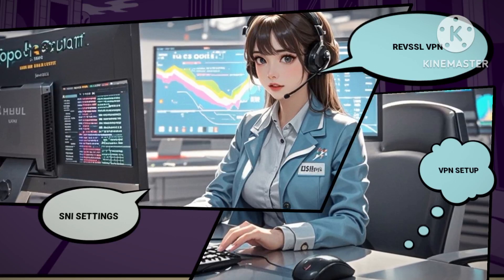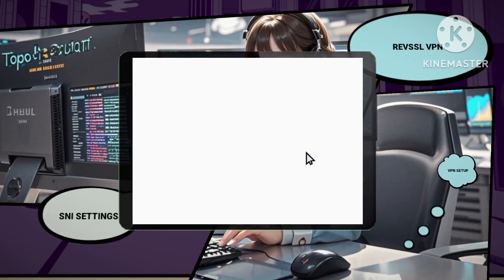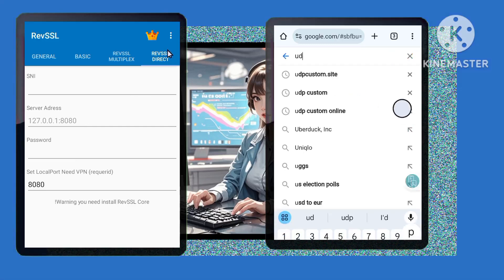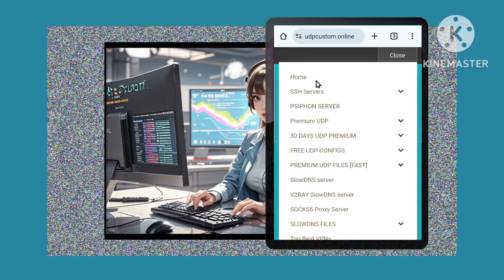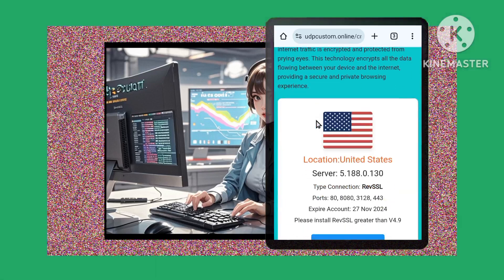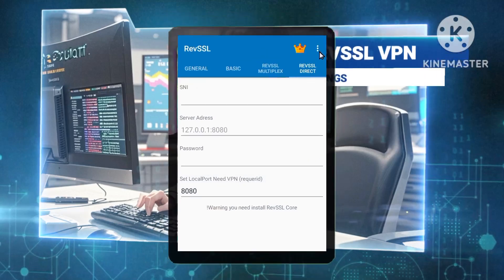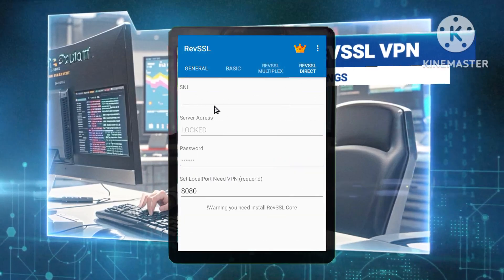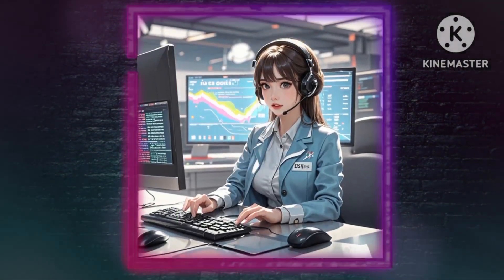How to setup Rev SSL VPN with config files for secure online browsing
In this guide, you'll learn how to set up a secure VPN connection using the Rev SSLVPN app. The process begins with downloading and installing the app on your Android device. Then, you'll configure the Rev SSL Direct protocol and download the appropriate Rev SSL server configuration from a reliable site. After importing the configuration into the app, you can easily connect to the VPN. This setup enhances your online privacy and security, providing a reliable connection.

What'sapp Group